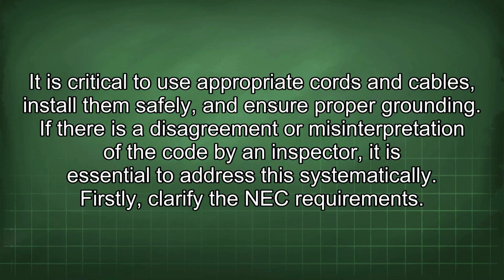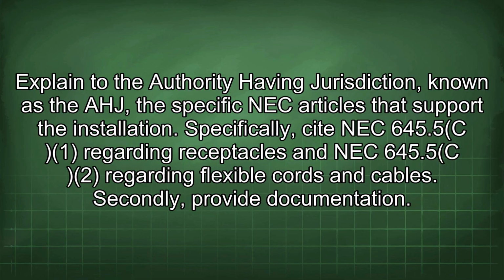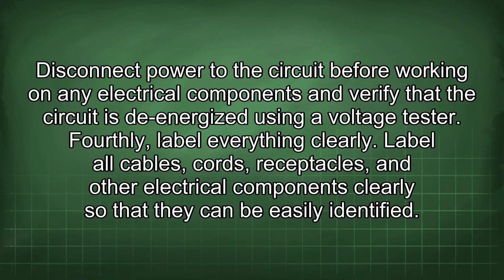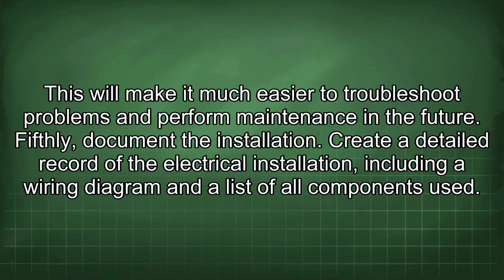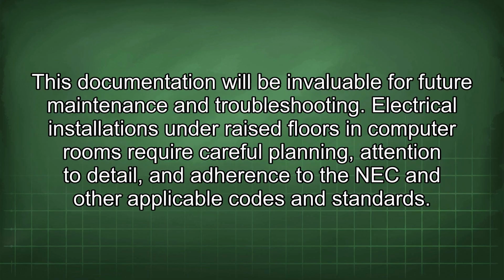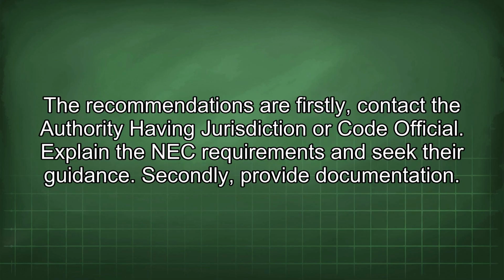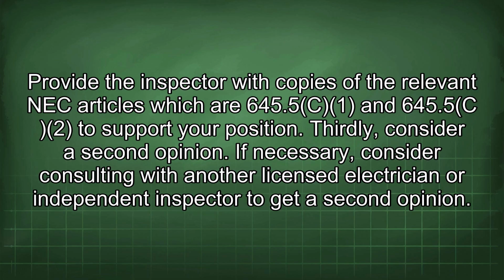Computer Room Power Cords and Receptacles Under Floor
NEC 645.5(C)(1) permits receptacles under raised floors in computer rooms and states they need not be mounted. NEC 645.5(C)(2) allows flexible cords and cables, including power cords for equipment, under raised floors. Clarify code requirements with your local Authority Having Jurisdiction.